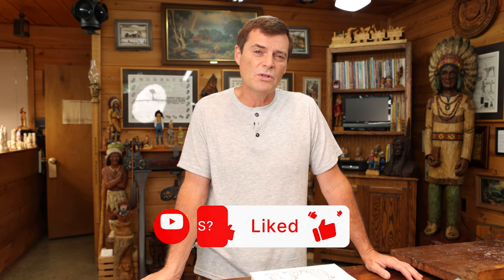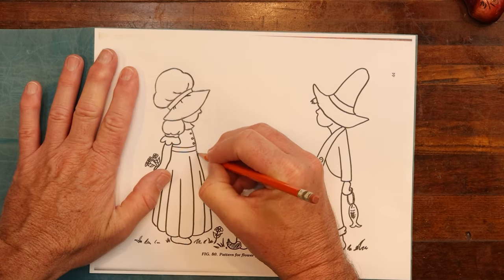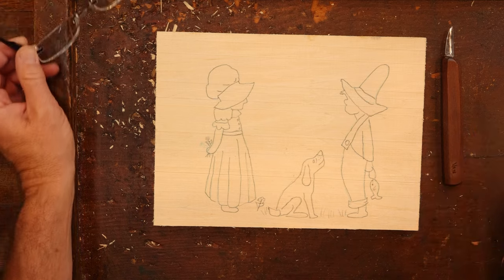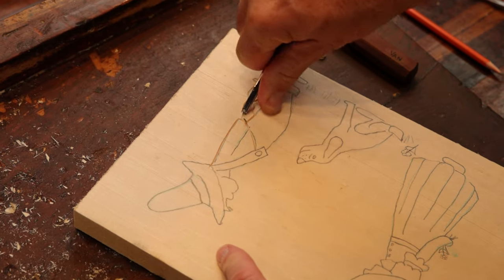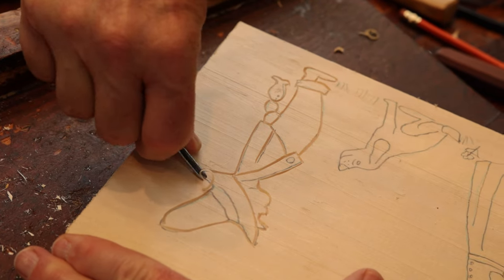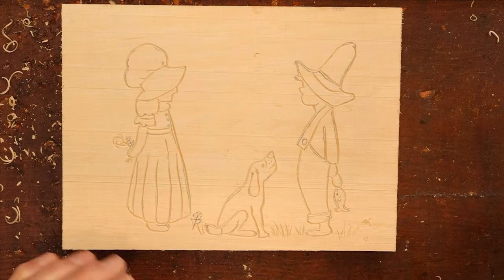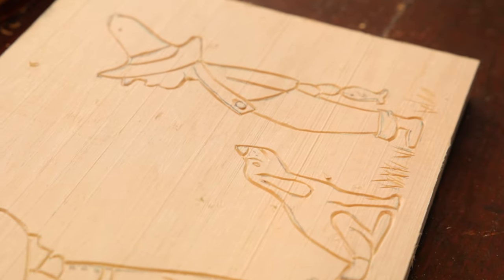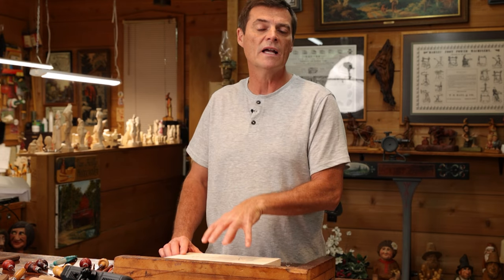Incise Woodcarving || The Basics Of How To Incise Wood Carve "Line Carving"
HAPPY CARVING!